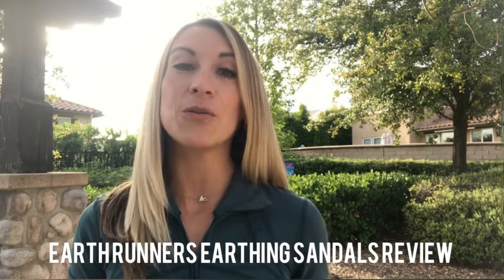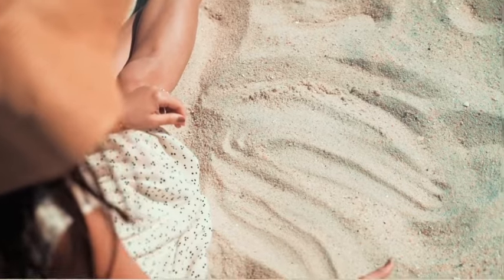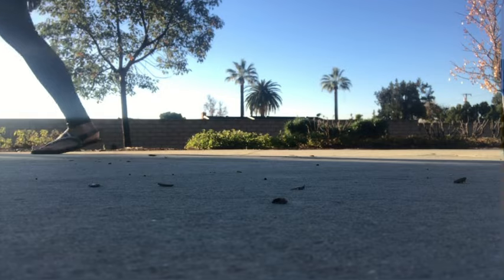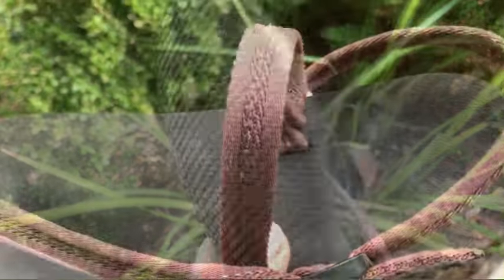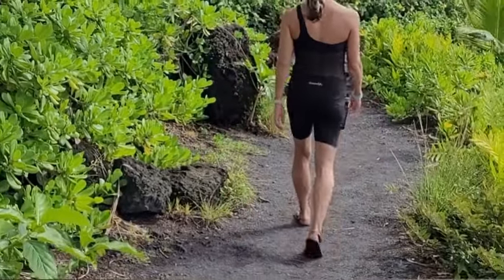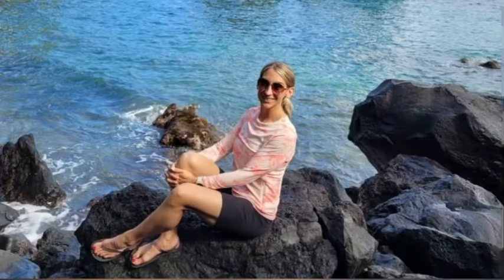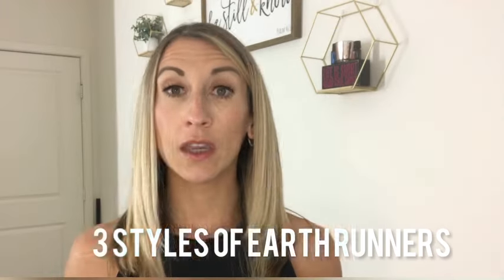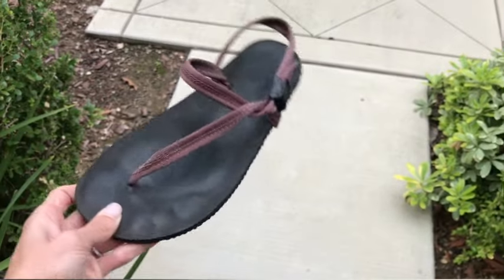Earth Runners Grounding Sandals Review - Benefits, Styles, Fit, & How to Choose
An in-depth review on Earth Runners Sandals because they can help improve your health and movement patterns. This video begins with benefits, then moves to details about each sandal style. Here is the timeline in case you want to skip ahead:

0:29 - Benefits of Grounding
2:08 - Benefits of Minimalist Shoes
3:10 - Benefit of Active Wear Shoes
3:26 - A Review of the 3 Styles of Earth Runners
3:50 - Lifestyle Elemental Sandal Review
5:27 - Lifestyle Circadian Sandal Review
6:47 - Alpha Adventure Sandal Review
7:57 - Getting the right fit / How they fit (download a sizing guide on the website)
8:40 - Laces/Adjustments, and breaking in the sandals
10:36 - Are they worth the cost?
12:54 - How to choose which style is best for you